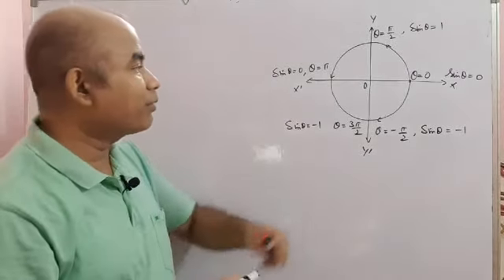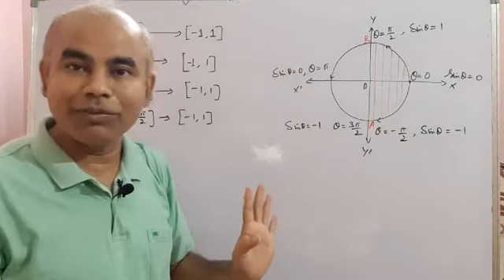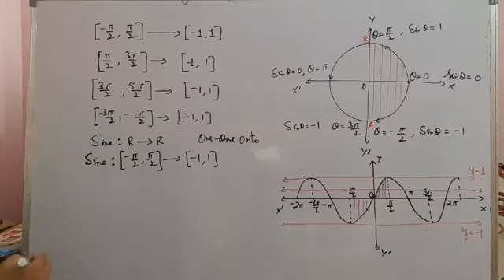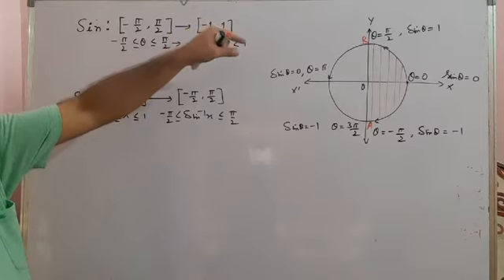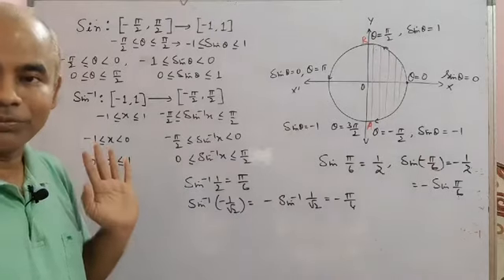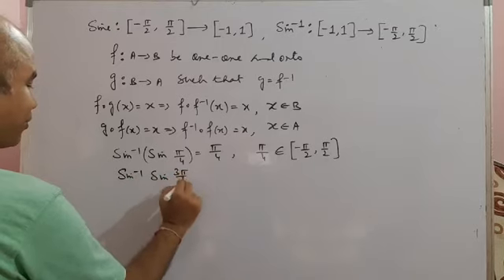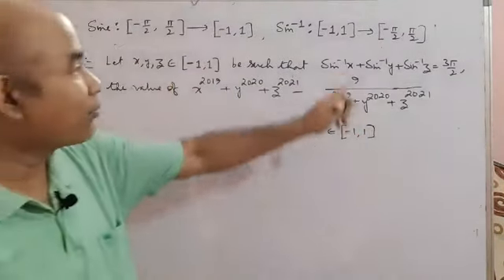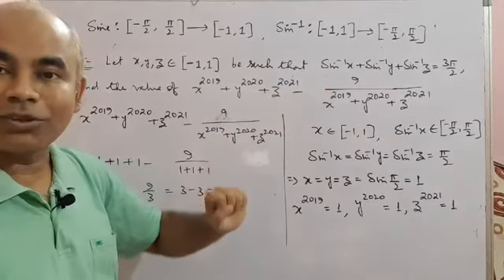INVERSE OF SINE FUNCTION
Domain , codomain, range and graph of sign function.  How to make sine function one one and onto to find its inverse.  Domain and range of inverse of sine function.  Image or principal value.  Composite of sine and inverse of sign function. Solved examples.